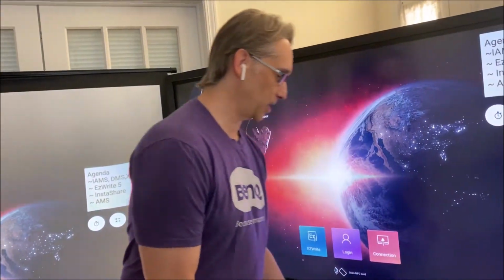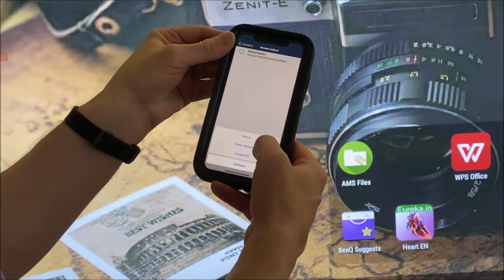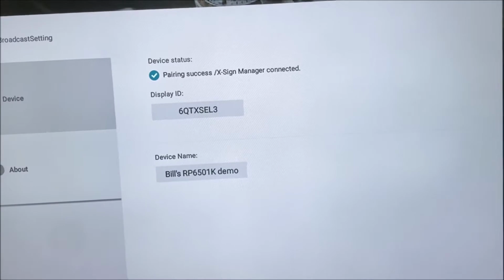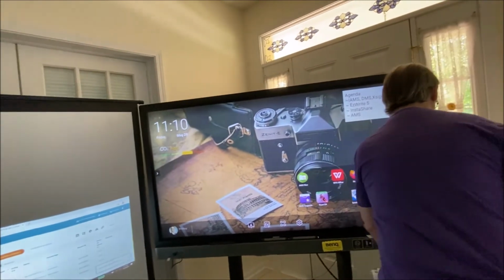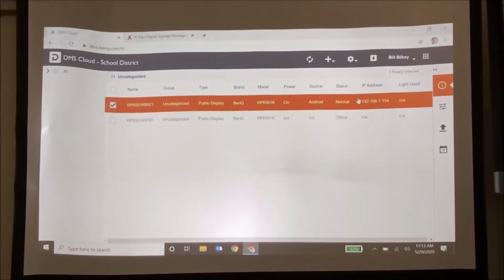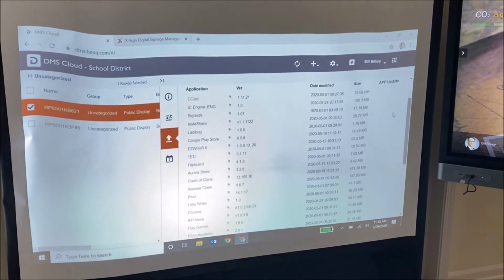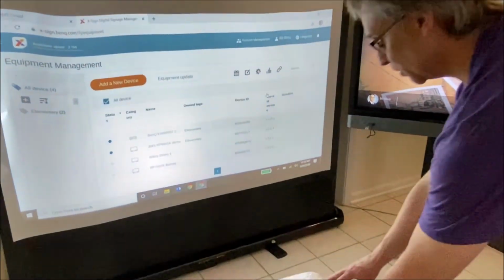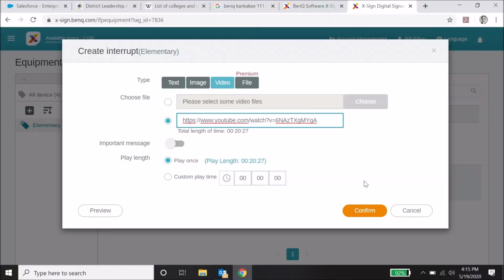BenQ DMS and X-Sign - How to bind and utilize. BenQ WDC20S and EW800ST were used for the demo.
Demonstration on how to bind to and use BenQ DMS and X-sign to control your IFP's and some projectors over the cloud as the organizations technology administrator, remotely load and remove apps, create and tag groups, send fixed or scrolling text, images or youtube videos to individual panels or groups of panels or EW800ST Smart projector using X-Sign. BenQ InstaShow WDC20S wireless presenter and BenQ EW800ST "Smart" projector were briefly shown.